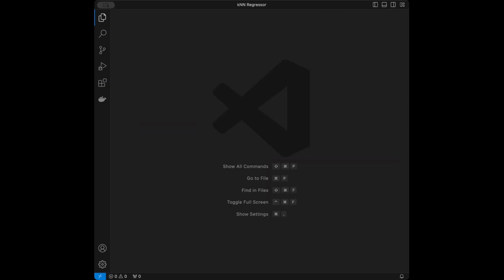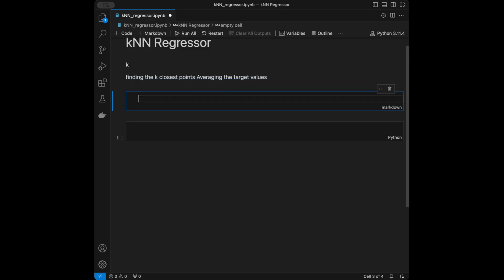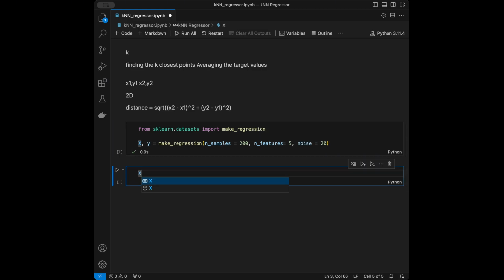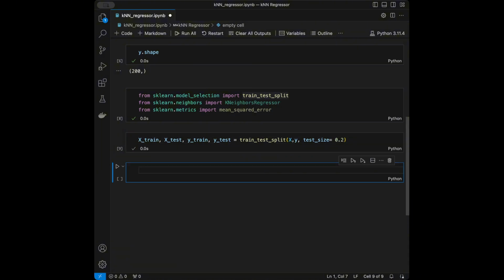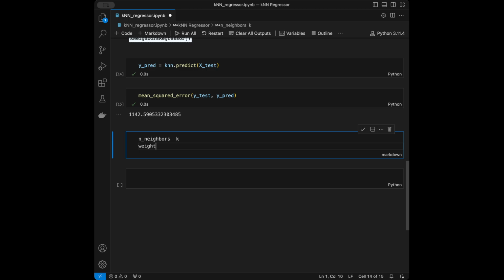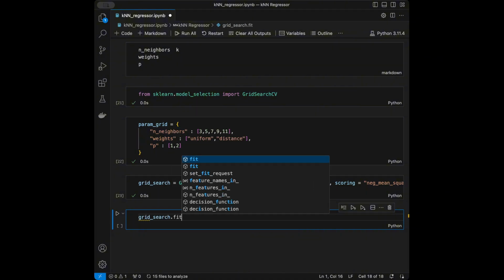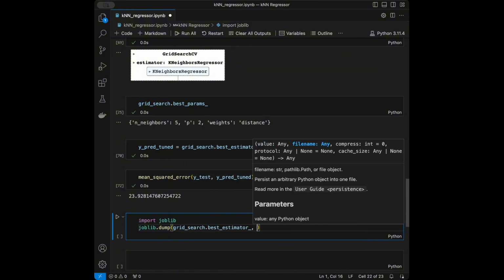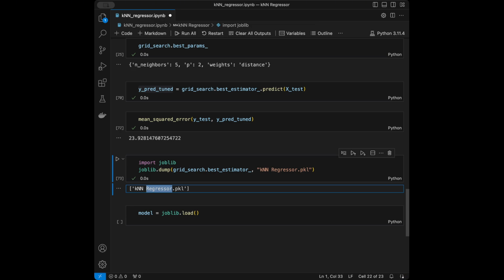Master K-Nearest Neighbors Regressor: Complete Beginner Tutorial & Python Walkthrough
In this K-Nearest Neighbors Regressor tutorial for beginners, we walk you through the theory behind this powerful machine learning algorithm and show you how to implement it with Python code. Whether you’re a beginner just getting started or someone looking to understand the basics of KNN regression, this video will provide a step-by-step guide with easy-to-follow explanations. By the end, you'll have a clear understanding of how K-Nearest Neighbors works and be able to use it in your own Python projects.

Udemy Courses